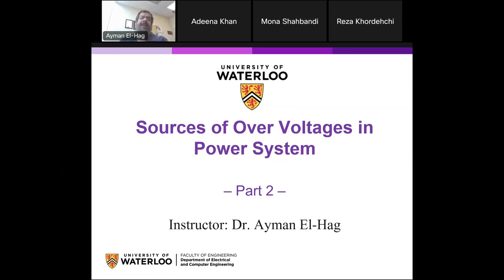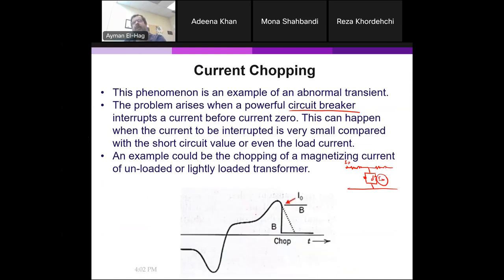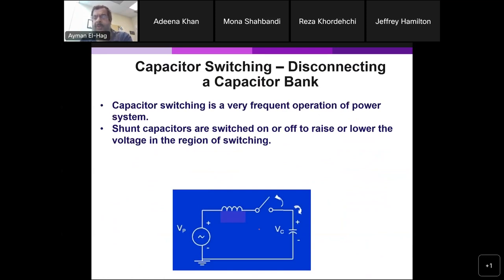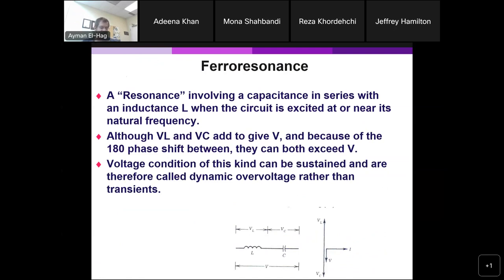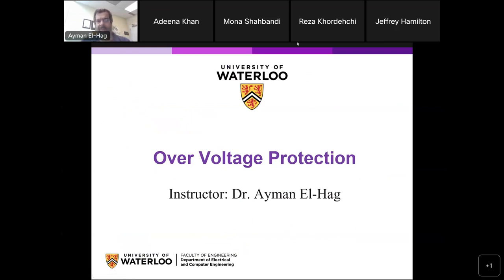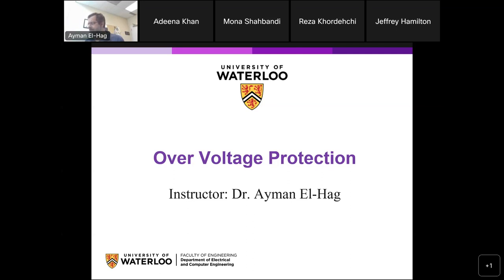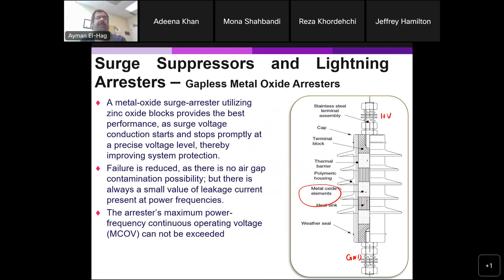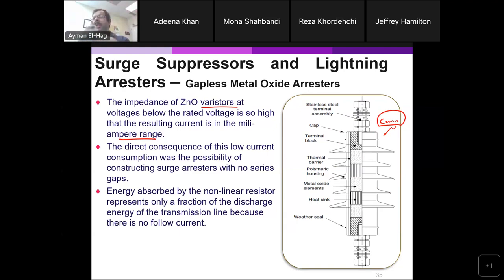Lecture 11: Sources of overvoltage in power system (Part 2)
This is part of a course titled "High Voltage Engineering Applications". In this video both abnormal transients and protecting the power system assets from overvoltage are discussed.
Current chopping: 0:03:21
Disconnecting a capacitor bank: 0:14:38
Ferroresonance: 0:25:14
Overvoltage protection: 0:32:56
Fundamentals of surge suppressors: 0:36:57
Arcing horns: 0:40:31
Non linear resistors: 0:44:39
Gapped silicon carbide arrester: 0:47:58
Gapless metal oxide arresters: 0:49:14
Application of surge arresters: 0:56:37